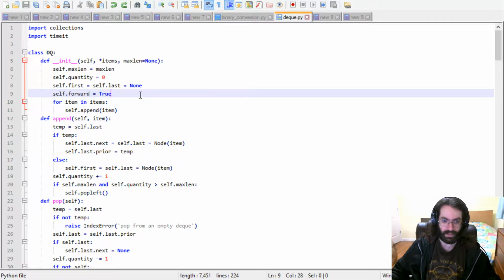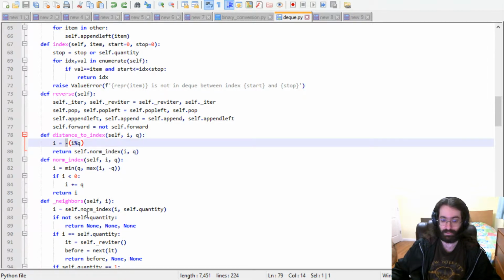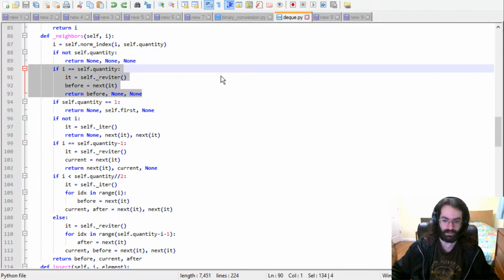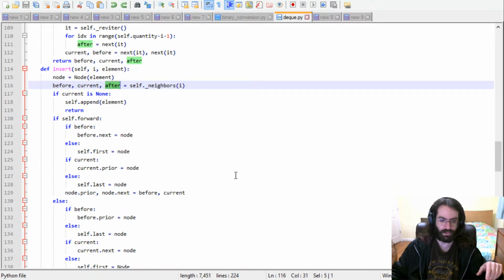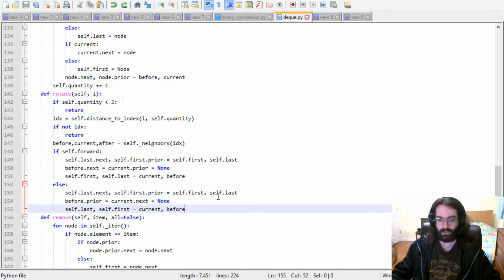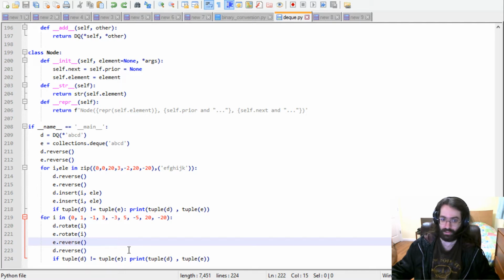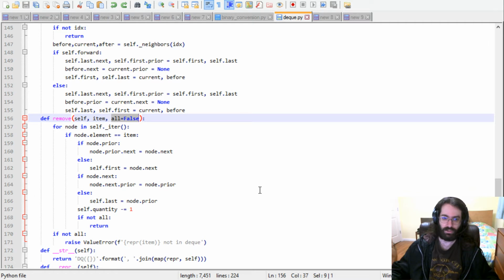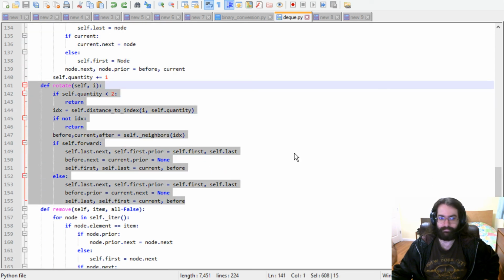Let's Code Python: Deque, Part 4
In this segment, I will discuss the insert and rotate methods (with a few helper methods) that I fixed offline and already pushed to the repo.